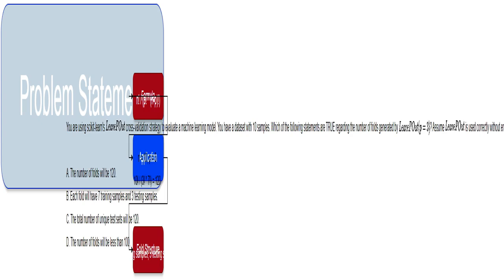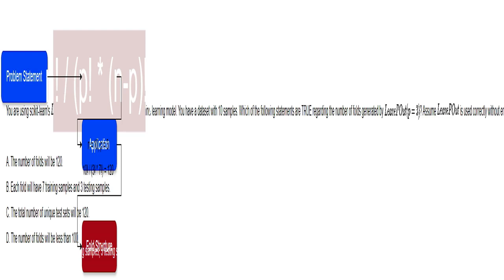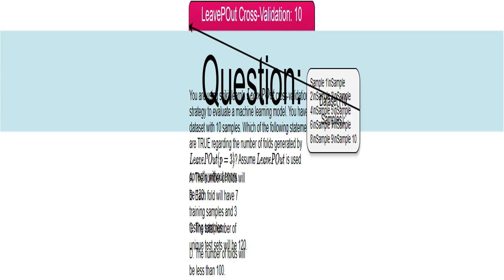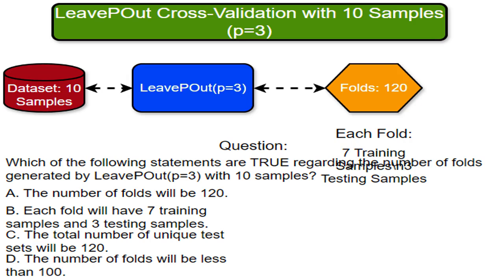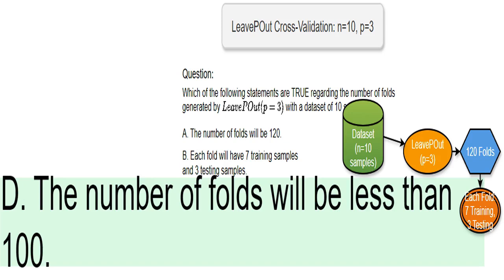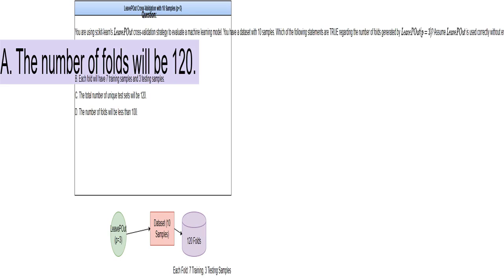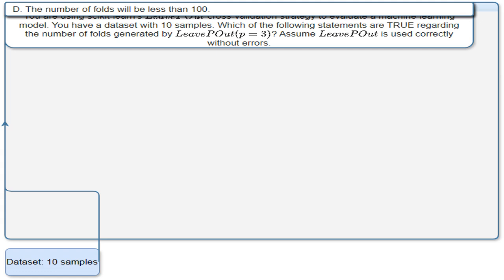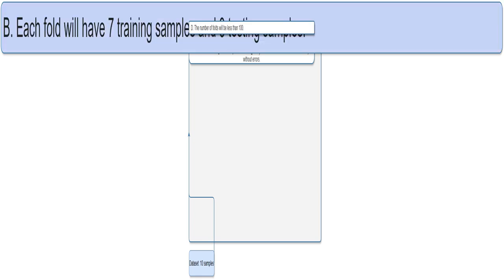Sklearn modelselection LeavePOut 1